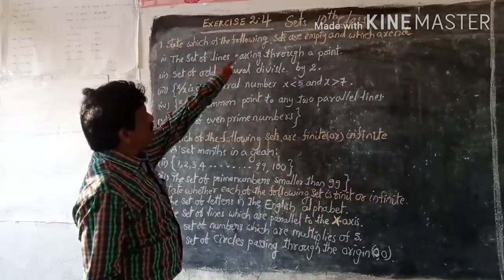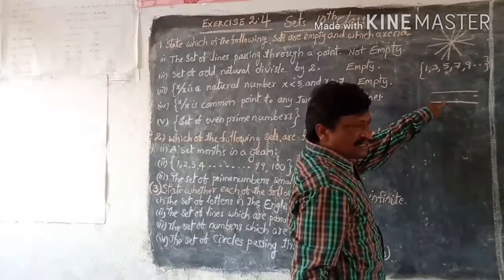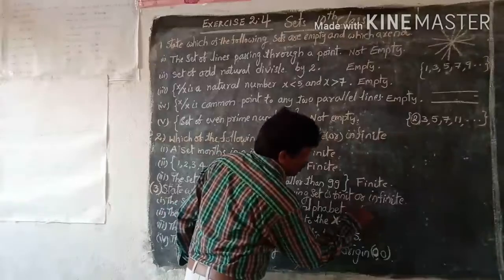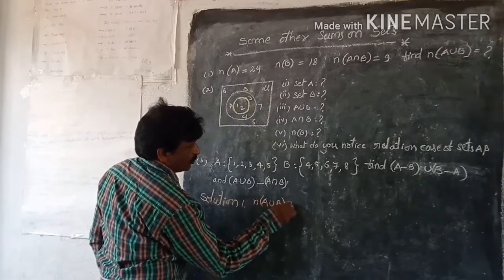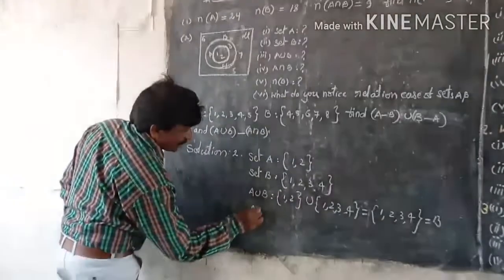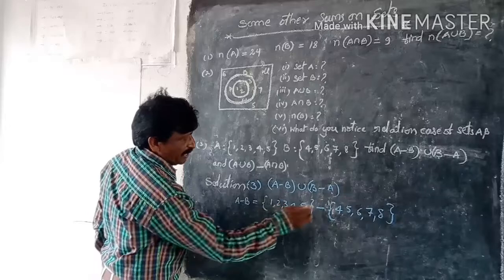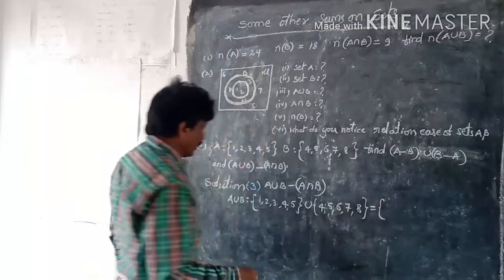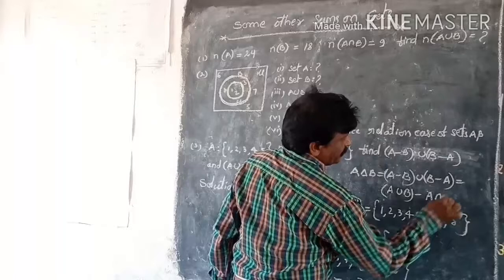SETS 10TH CLASS AP PART 8